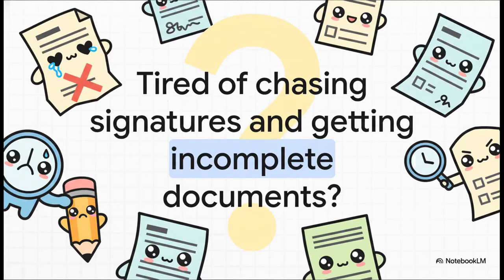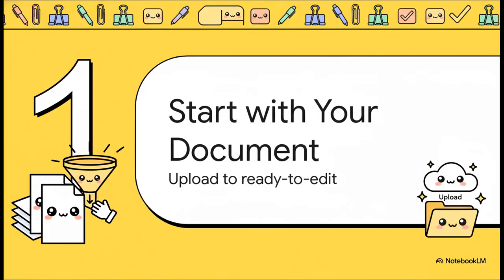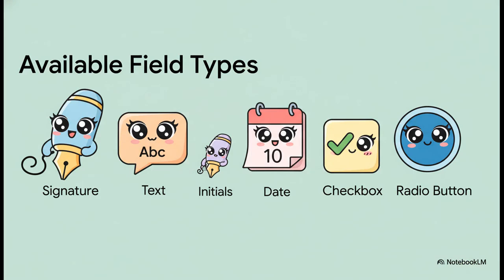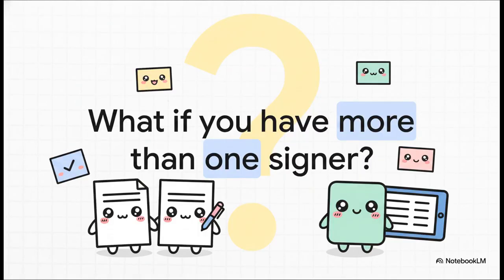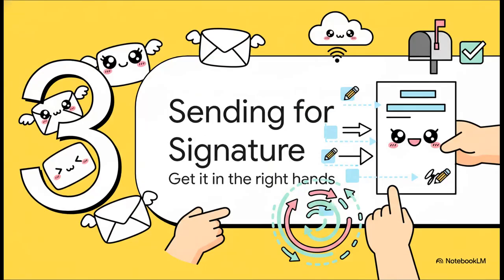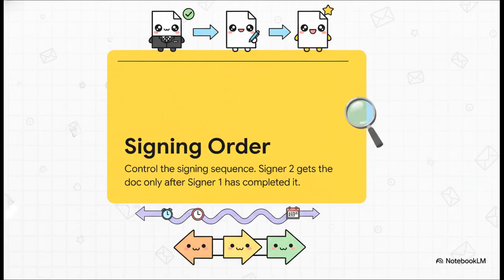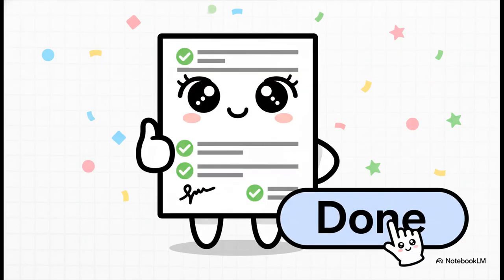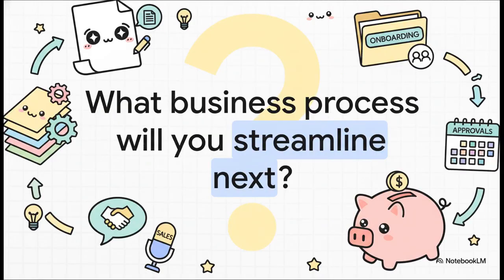Perfect Signatures with Fields in Digisigner | Sassy Trainer Tutorials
✍️ Make your documents smarter with fields in DigiSigner! Add text fields, dates, checkboxes, and signatures to guide signers exactly where they need to act. No confusion—just smooth, secure signing every time. 🚀📄

Mastering fields means faster workflows, fewer errors, and happier signers. Start building cleaner, more professional documents today!